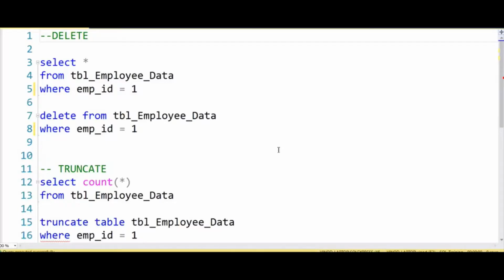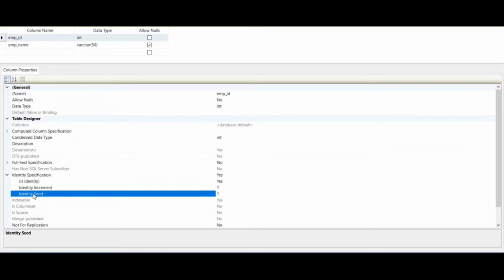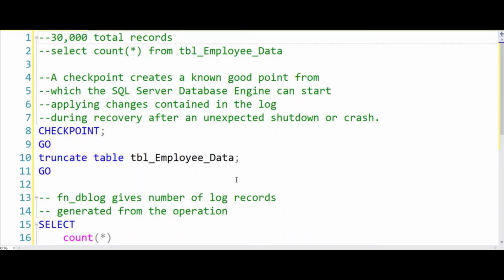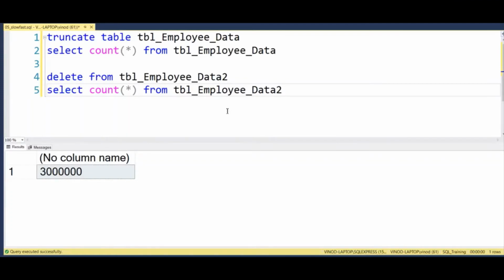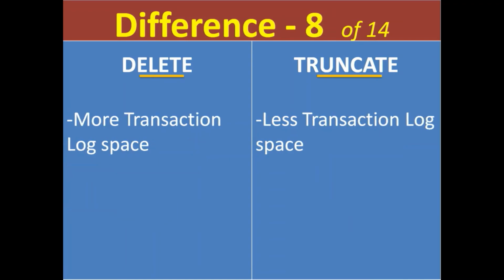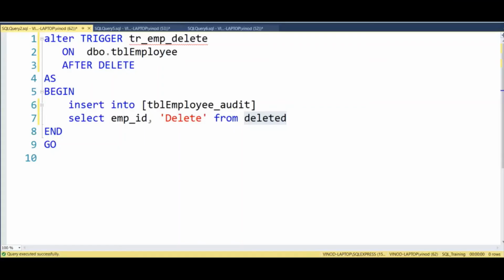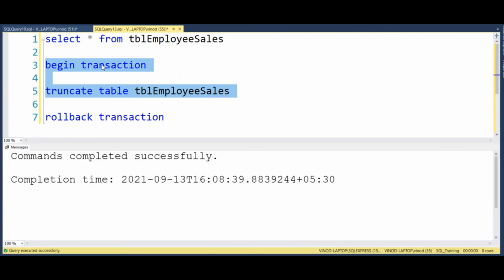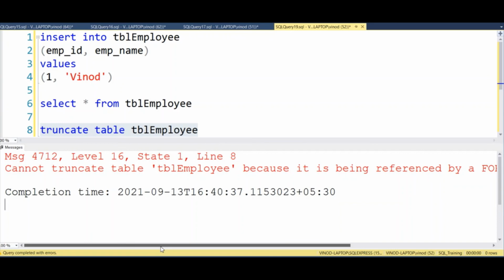sql interview questions and answers|Difference between Delete, & Truncate in SQL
Interview Question - Delete vs Truncate
This video will cover 14 differences in the DELETE and TRUNCATE command, along with demo for each point.

Introduction: (0:00)
Difference 1: (1:15)
Difference 2: (4:57)
Difference 3: (10:55)
Difference 4: (11:35)
Difference 5: (16:06)
Difference 6: (19:17)
Difference 7: (19:35)
Difference 8: (21:05)
Difference 9: (21:46)
Difference 10: (22:16)
Difference 11: (25:15)
Difference 12: (25:46)
Difference 13: (32:47)
Difference 14: (33:16)

Today's video, we'll discuss the difference between DELETE and TRUNCATE in SQL.
difference between delete and truncate in sql server, delete and having truncate in sql explained with an example, difference between truncate and delete in SQL with example, DELETE vs TRUNCATE clause, SQL Interview Question, Must do SQL Interview Question.

DifferencebetweenDeleteandTruncateinSQL|DBMS
Difference between Delete & Truncate in SQL | DBMS

Difference between DELETE, AND TRUNCATE in SQL.

डिलीट और ट्रंकेट के बीच का अंतर

Difference between delete and truncate in Microsoft SQL

sql interview questions and answers for 3 years experience

sql interview questions for experienced professional

sql interview questions and answers 2021

sql interview questions and answers query

What DBMS questions are asked in interview?
What are the main topics in DBMS?
What is the most popular DBMS and why?
What is normalization in DBMS interview questions?
database interview questions
database interview questions and answers
database management system interview questions
dbms important topics for placements
dbms top 50 interview questions
Database Management System Placement Questions
DBMS Placement
DBMS Interview
Interview Questions
ACID Properties
Normalization in DBMS
most commonly asked dbms interview questions
dbms interview questions
interview dbms questions
common interview dbms questions
dbms common interview questions
dbms questions
important interview dbms questions
dbms questions for freshers

difference between delete and truncate in sql server with example
delete and truncate in sql
delete and truncate in sql server
delete and truncate table
delete and truncate command
delete truncate syntax
sql interview
sql questions
sql query